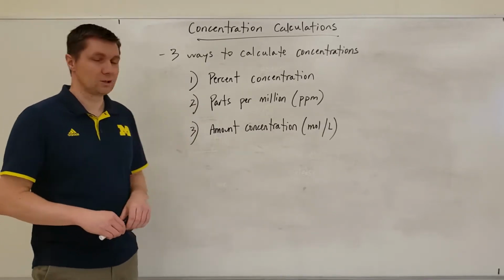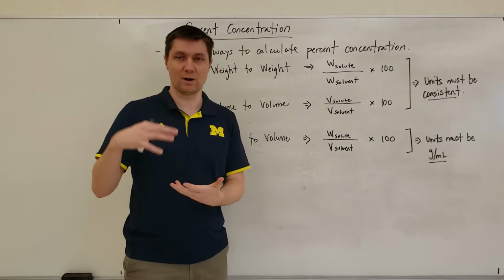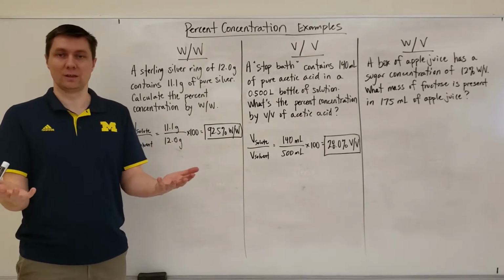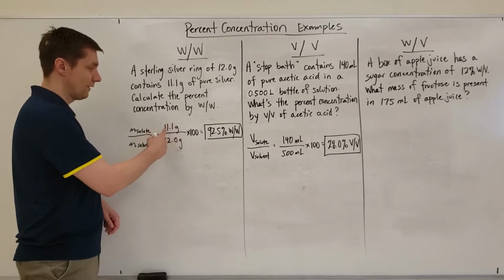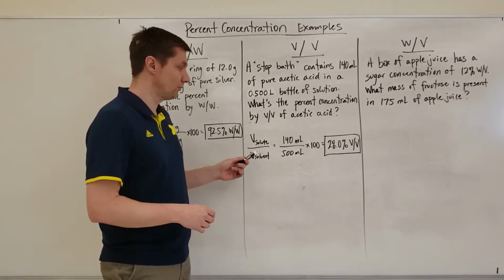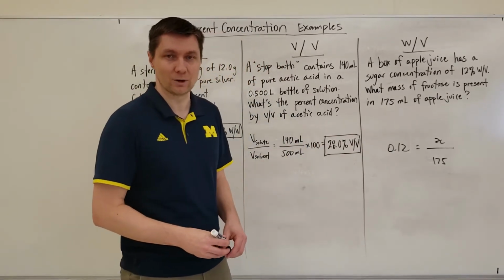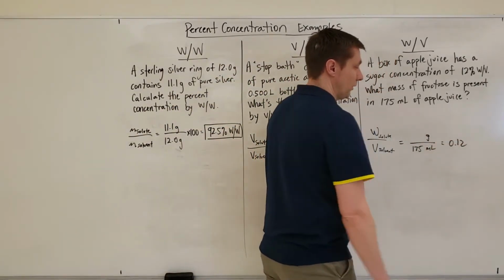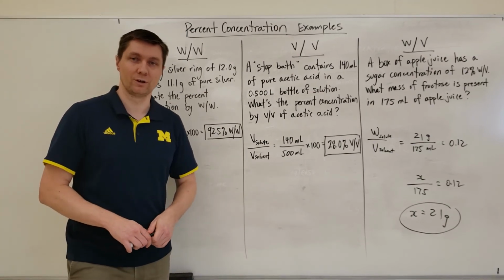Percent Concentration Calculations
An introduction to the different ways concentrations can be calculated and a more in depth explanation of one of those methods, which is percent concentrations.